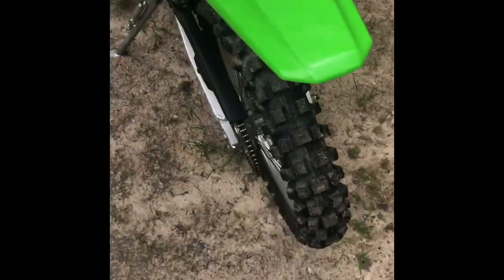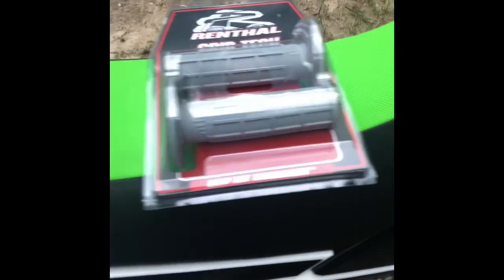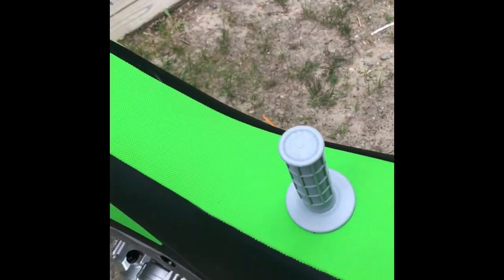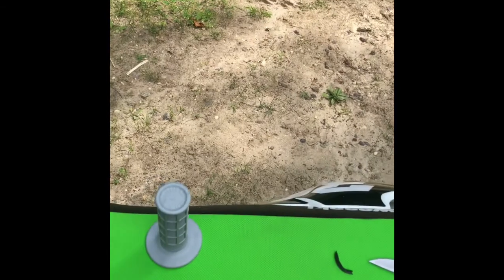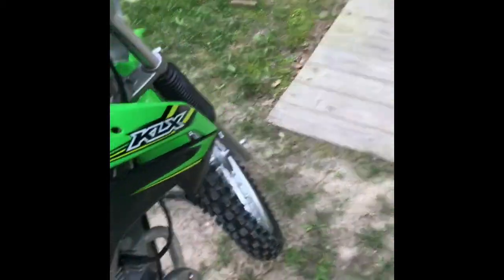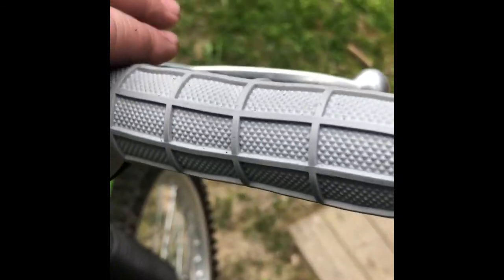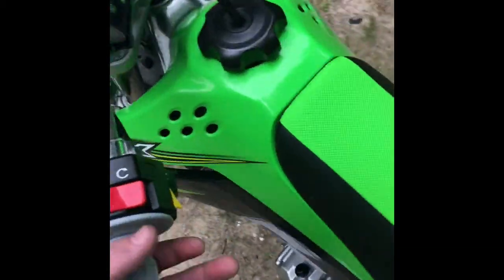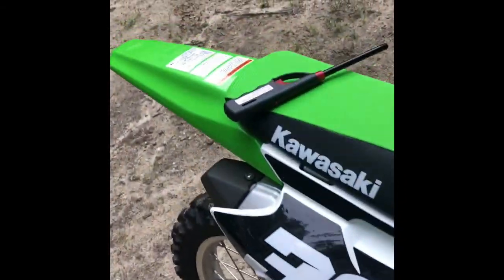Installing Renthal Grips On The 140g